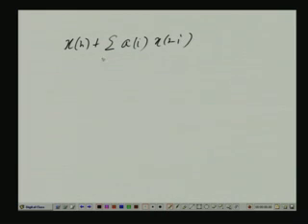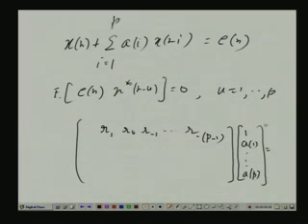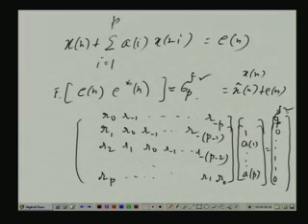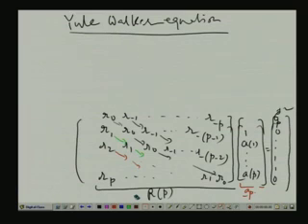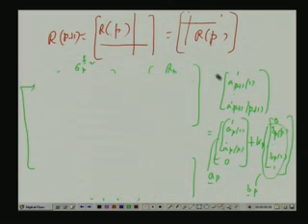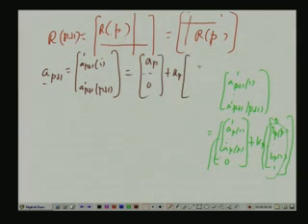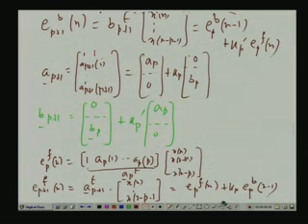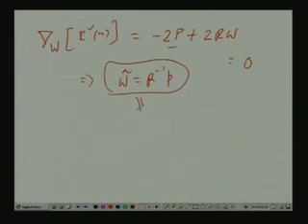Lecture - 38 Autoregressive Modeling and Linear Prediction